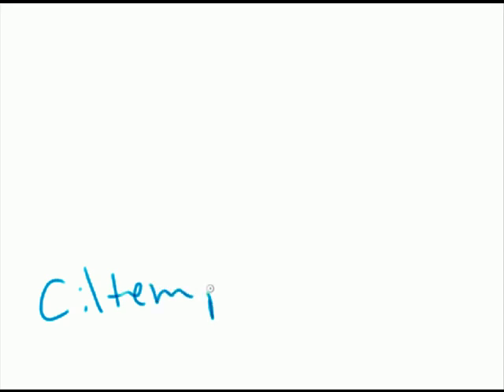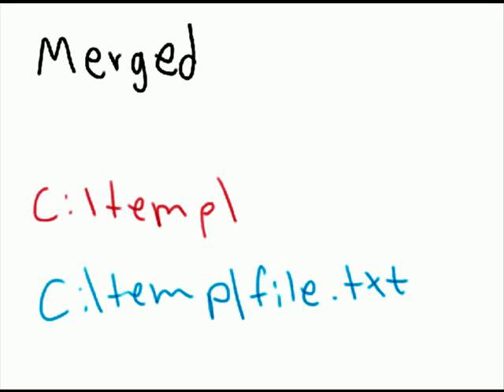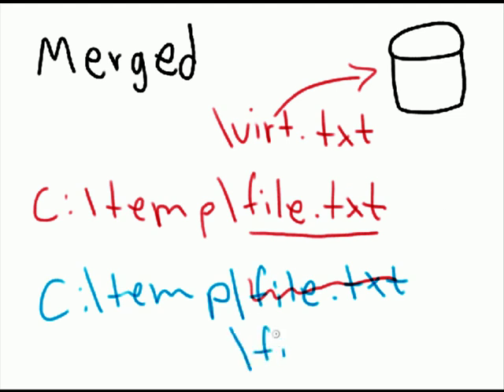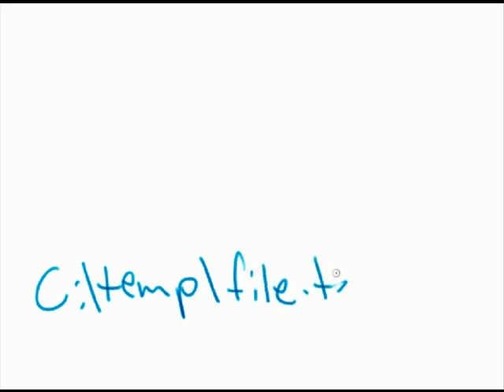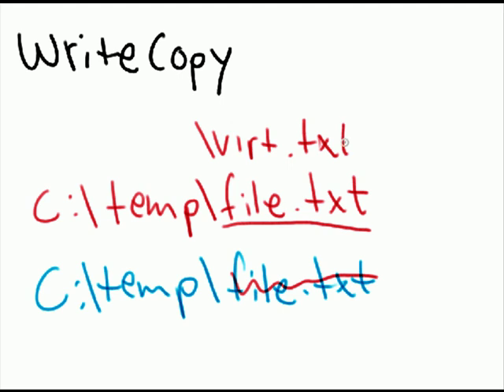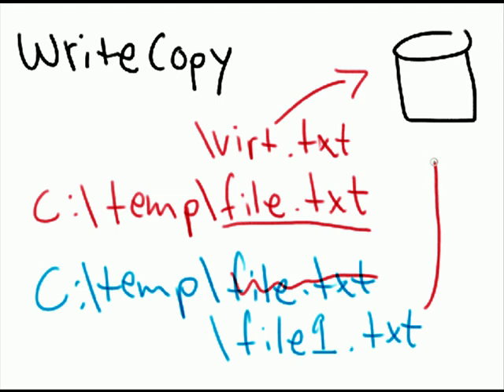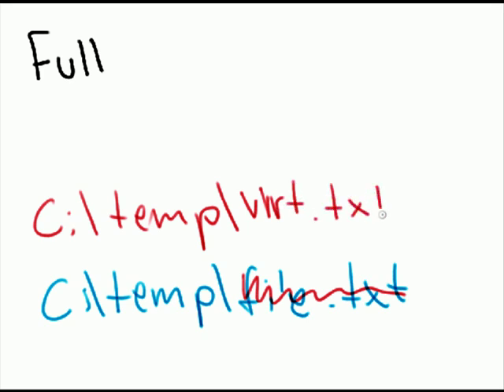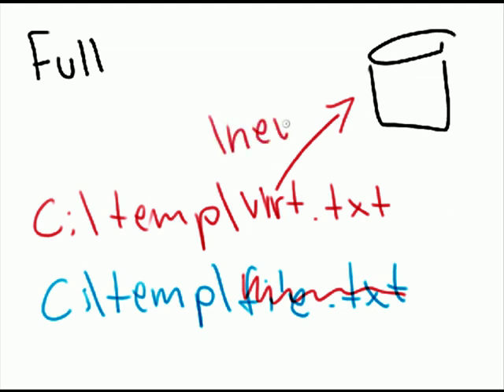ThinApp Isolation Modes explained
Whiteboard explanation of the differences between the three kinds of isolation modes supported by VMware ThinApp..